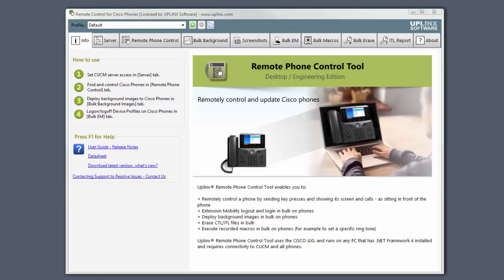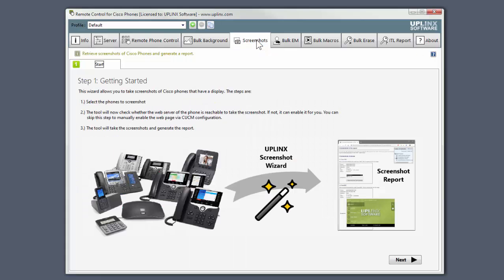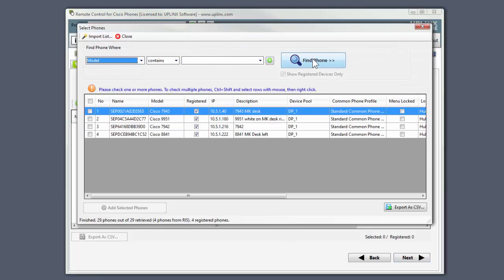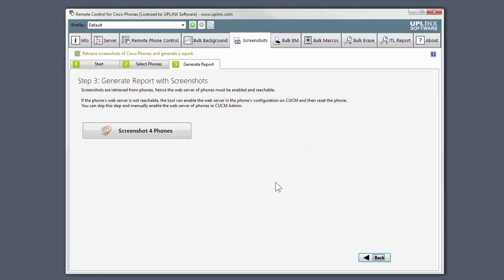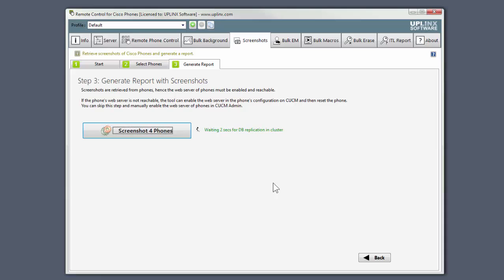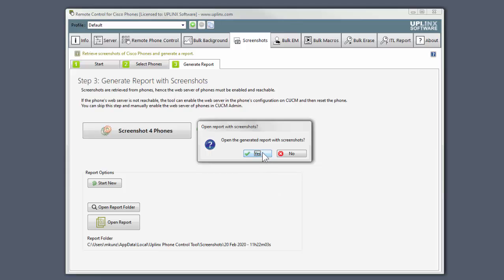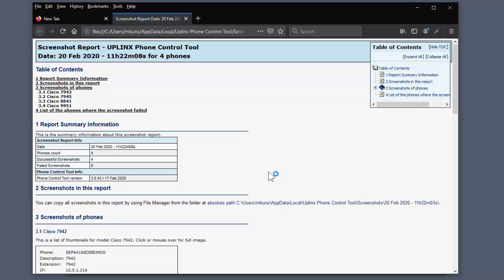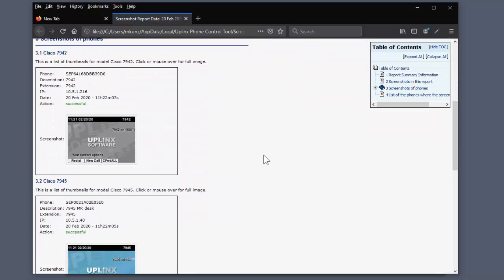Screenshot Wizard in UPLINX Remote Phone Control Tool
This is the screenshot wizard in the UPLINX Remote Phone Control Tool. Take bulk screenshots of Cisco phones. Use it to verify background image deployment, or use it to check phone screens after a phone migration to a new Cisco Server. You can take screenshots in bulk, on hundreds of phones or just a selection. Get a report of all screen captures.